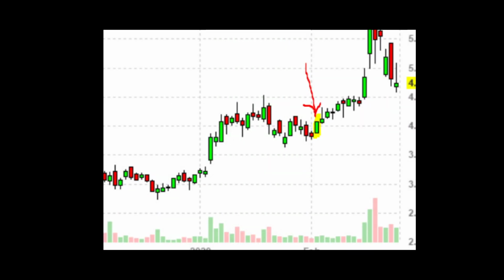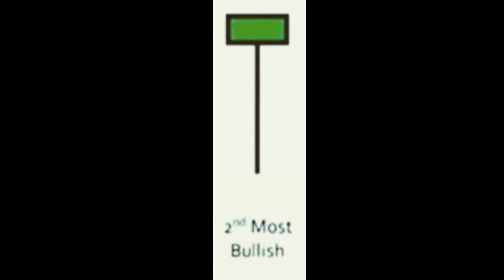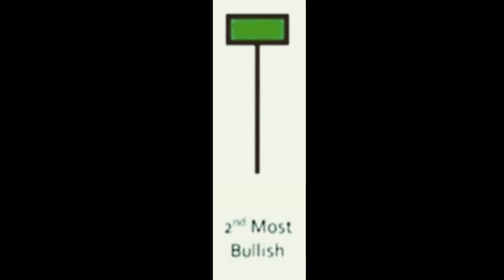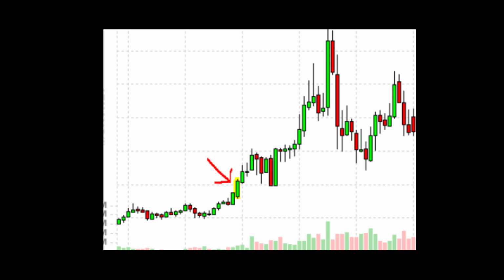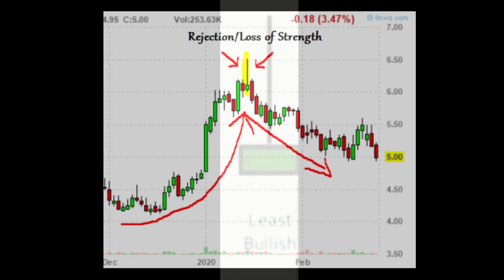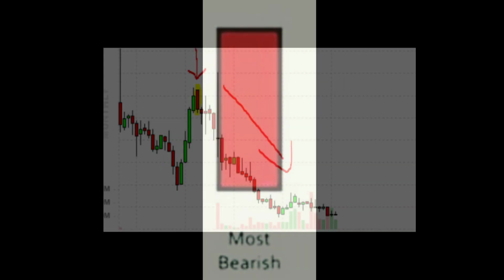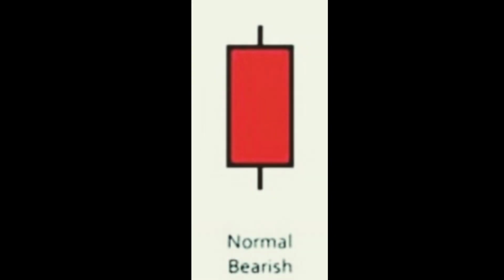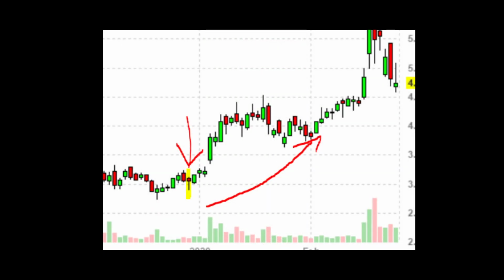Basic Candlestick Video (Stocks)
This is my first attempt at making a Youtube video, I tried to make it as simple and easily understandable as possible for new traders, this is VERY basic and it gets much more complex, but candlesticks tell a story about a stock, and you should know how to read the stocks STORY.

If you'd like to learn a lot more about candlesticks, pennystocks, options, swing/day trading join our Traders Evolved Discord room Thank you!